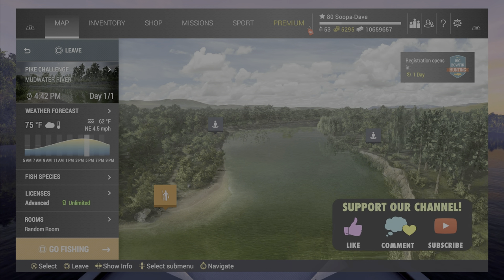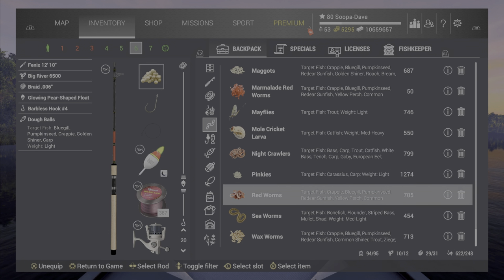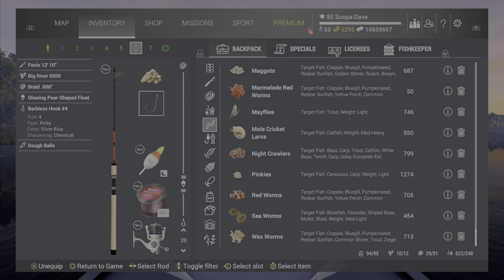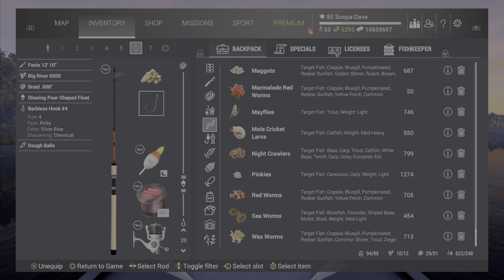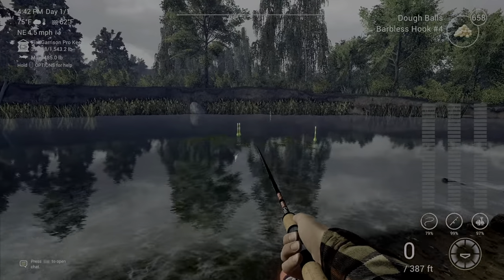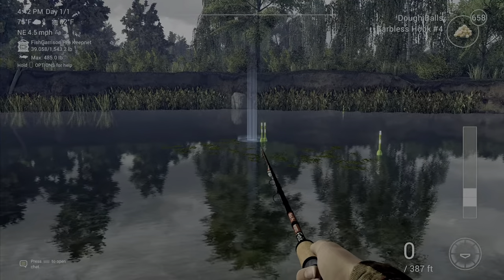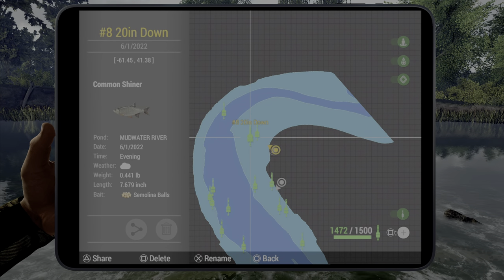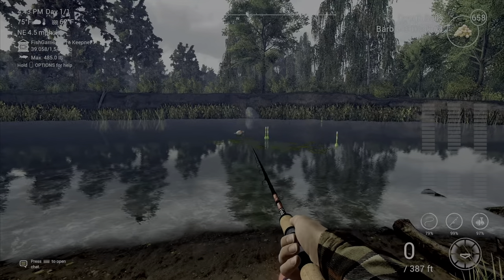Fishing Planet Common Shiner Mudwater River Missouri